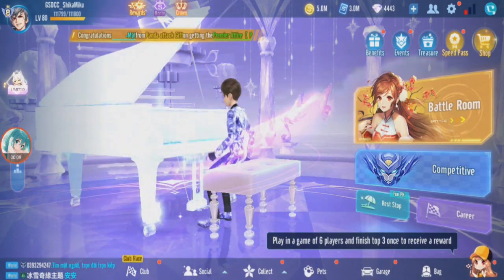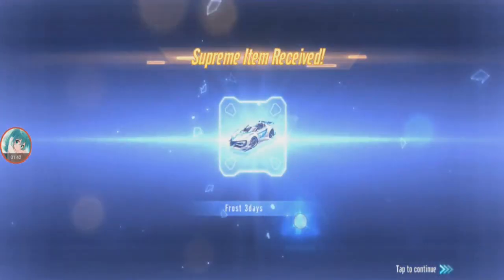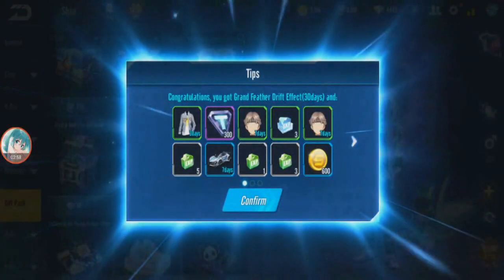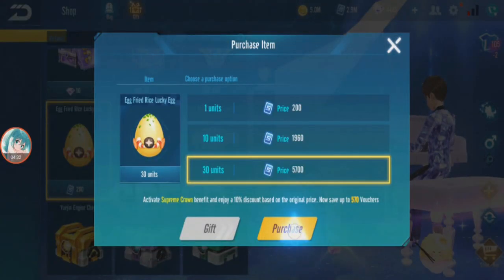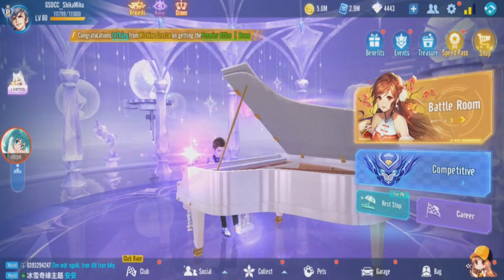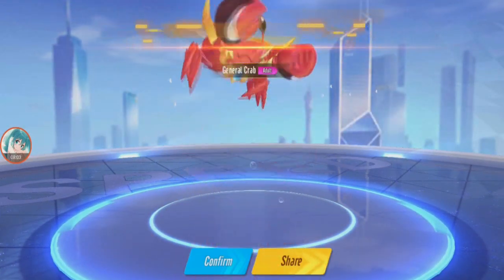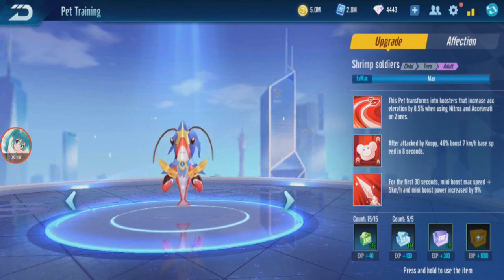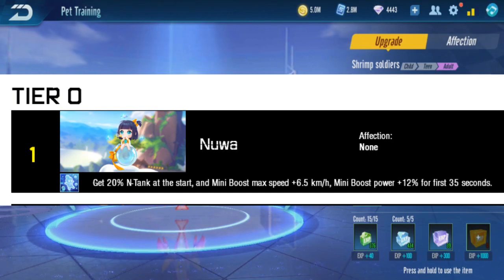3 Voucher Gacha Pets - Shrimp Soldier, General Crab & Egg Fried Rice 【Garena Speed Drifters】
How many eggs needed to get each voucher gacha pet?

00:00 Intro
01:01 Shrimp Soldier Gacha
02:32 General Crab Gacha
03:47 Egg Fried Rice Gacha
05:00 Pet Evolutions & Characteristics
09:20 Summary

(Shoutouts) Thank you for joining my membership:
🥈SILVER TIER: Dzack Gaming, Tuffy Rushy, Zhun96

🥉Bronze Tier: vp ༺Kirito༻, Azli Mw
Songs:
So Lit, City Night Lights, Educated Man